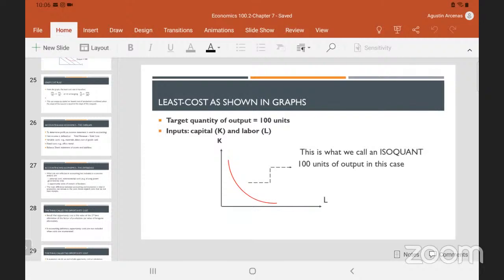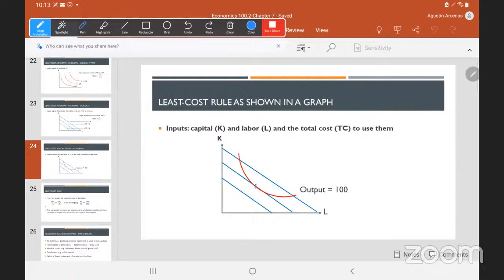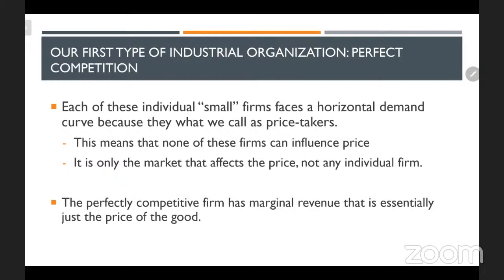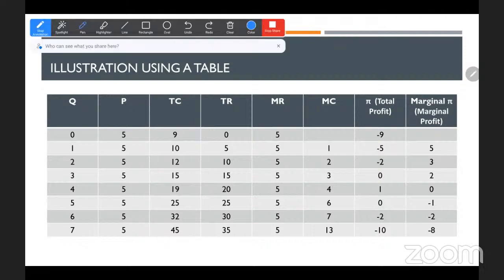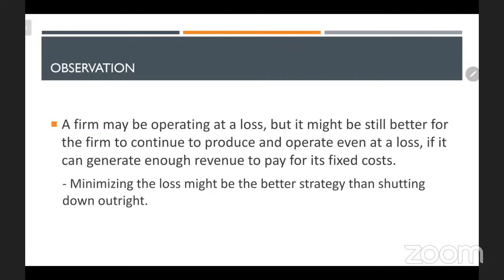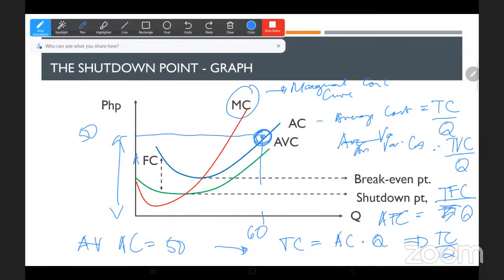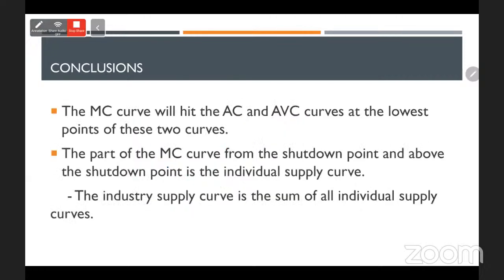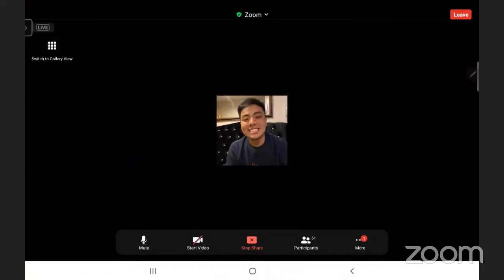Econ 100.2 March 24 Lecture